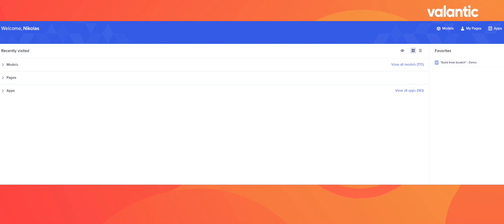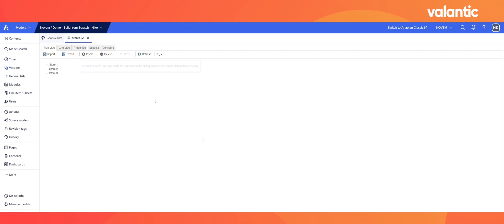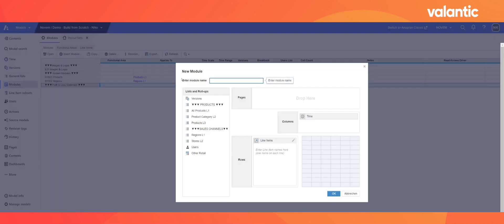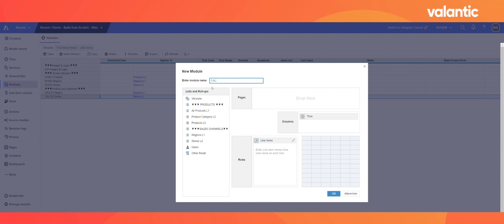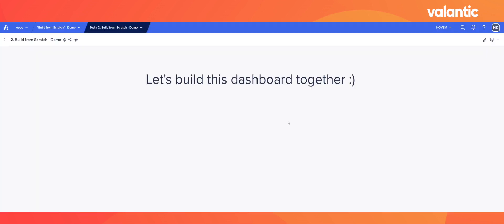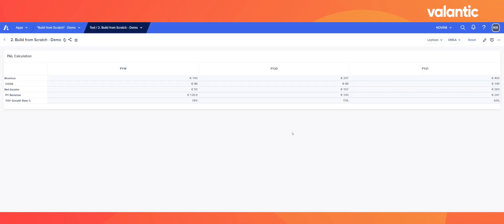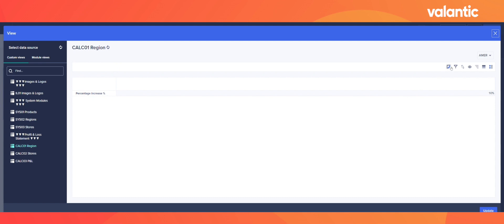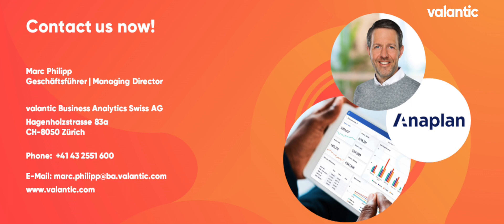Build a financial planning model in just 20 minutes with Anaplan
Empower your business and discover how easy it is to get started with Anaplan

Anaplan is an innovative planning software designed to transform the way your business operates. Anaplan offers a low-code environment that allows for easy adoption and empowers both you and your team to take charge of your planning processes.

With our co-building approach and focus on client involvement, we ensure that you not only learn the system but also become self-sufficient, eliminating the need for expensive IT overhead costs.